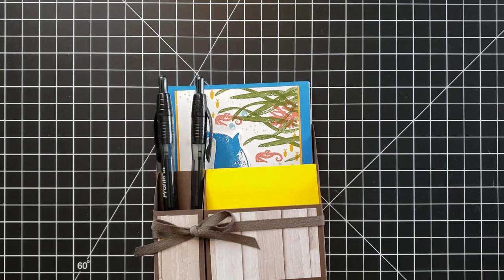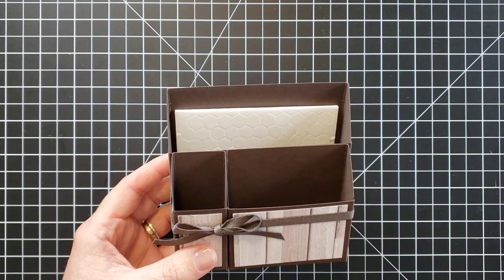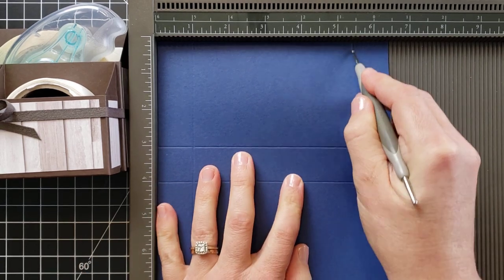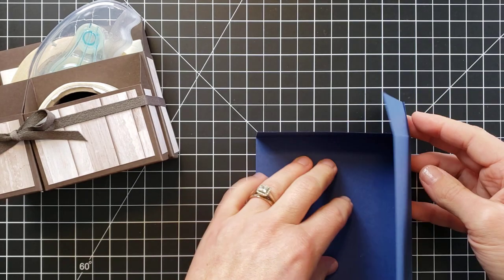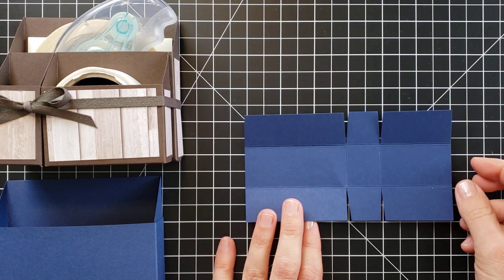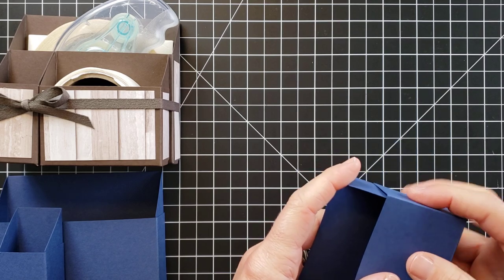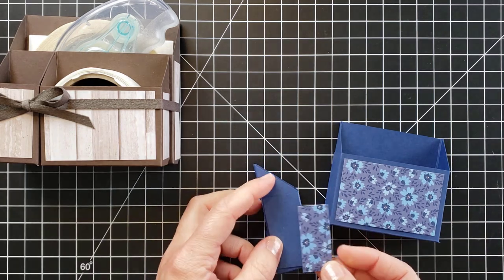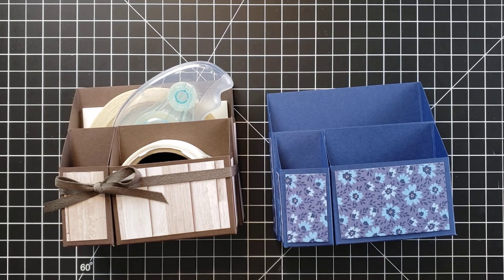Day 6 of 12 Days of DIY Gift Ideas: Adorable Desk Caddy or Adhesive Organizer!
Today is Day 6 of my 12 Days of DIY Gift Ideas! In this video I'll show you how to make this adorable desk caddy using just cardstock and ribbon. This project is a perfect gift for desk or craft room organization! Did I mention Stampin Up's adhesives fit perfectly inside?

Want to see some of my videos recorded live in my Facebook Group?